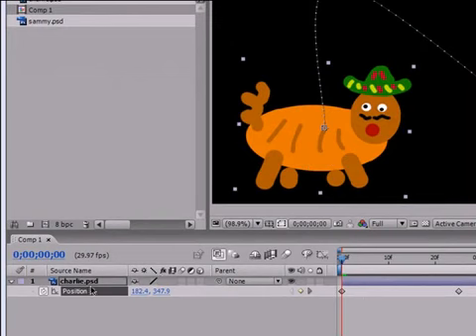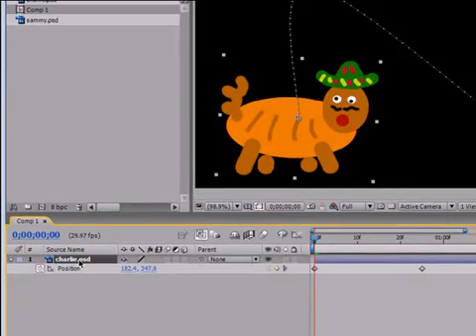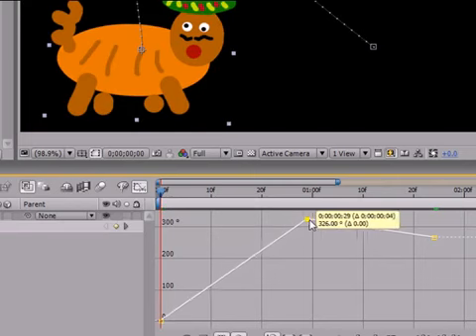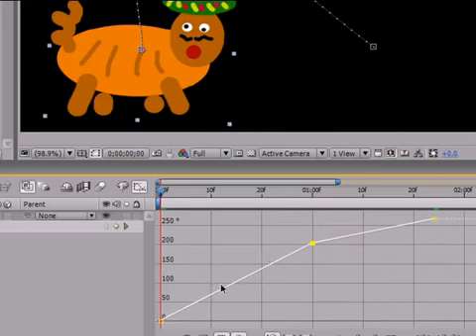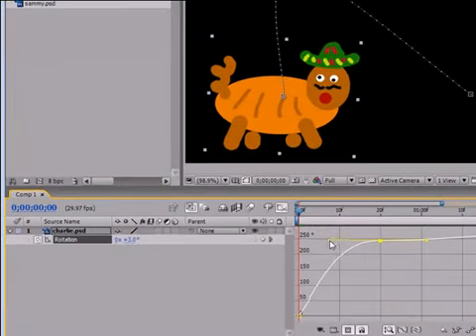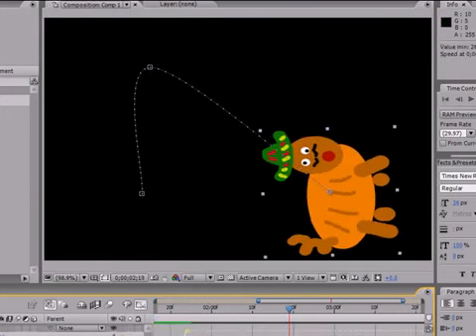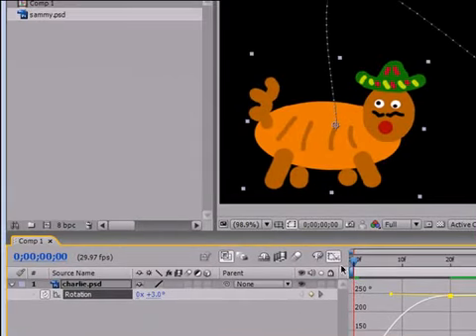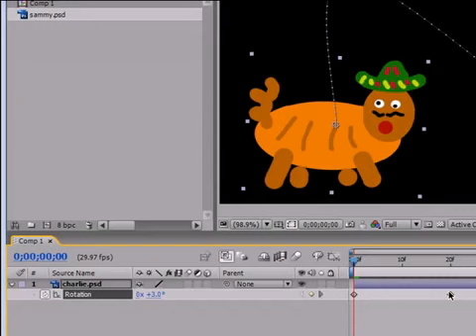After Effects Tutorial 10 Advanced Keyframe Velocity